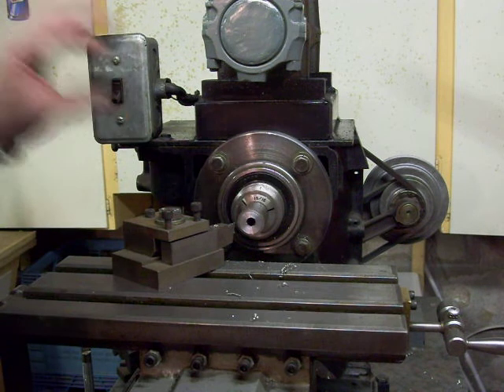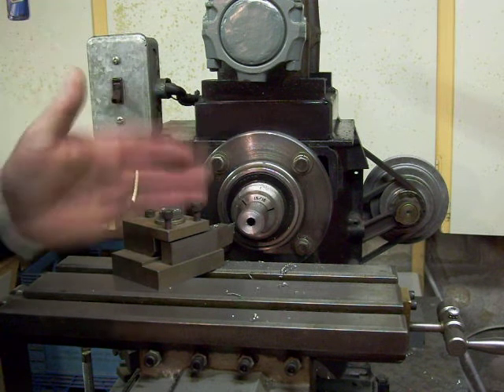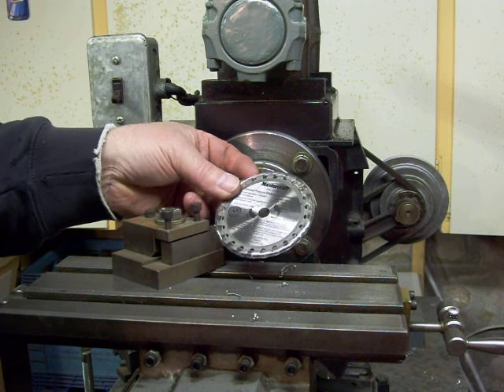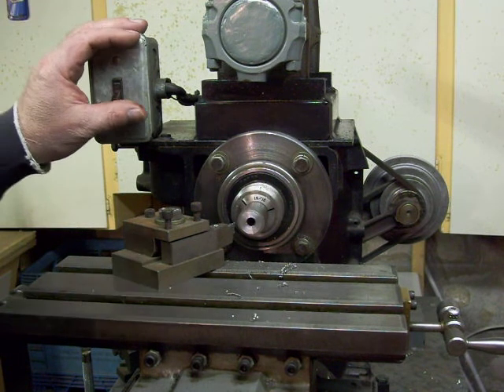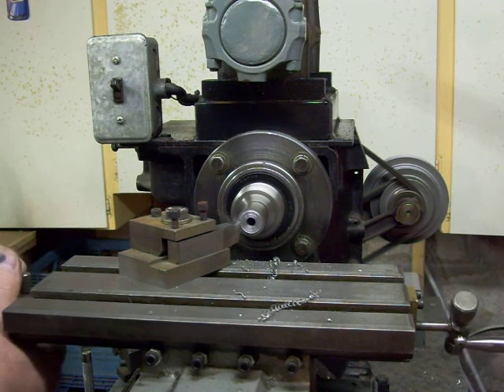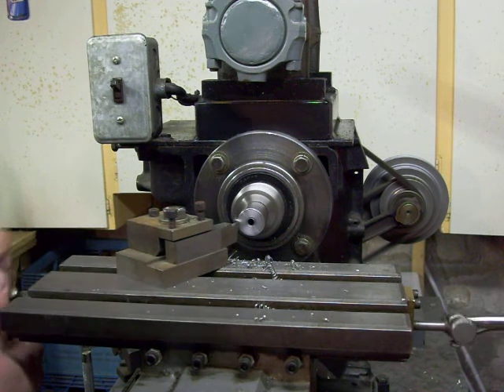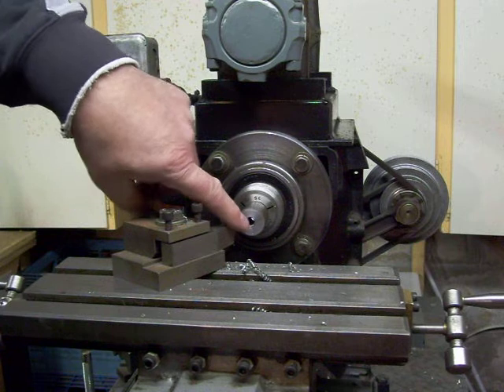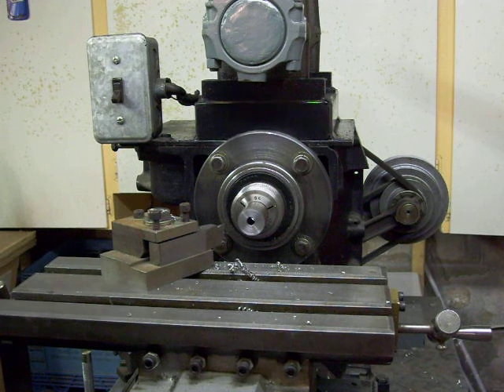Engine Mill Video 2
,,,,,, as a small lathe.